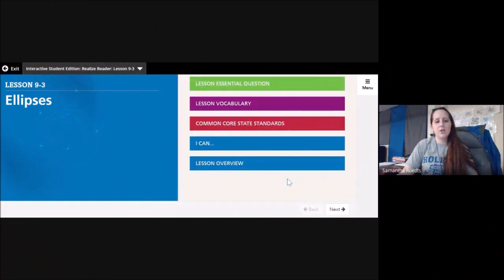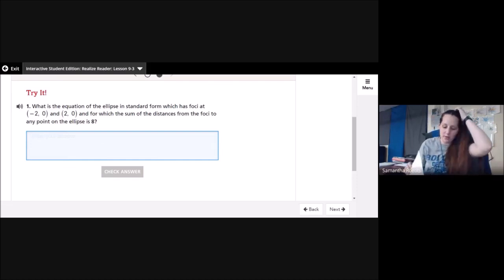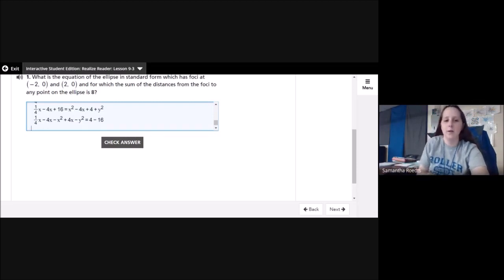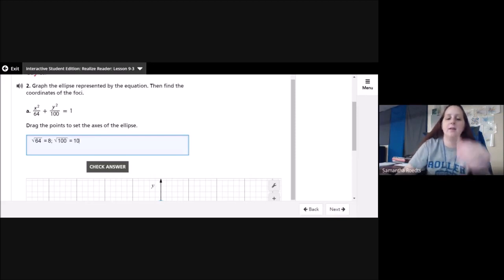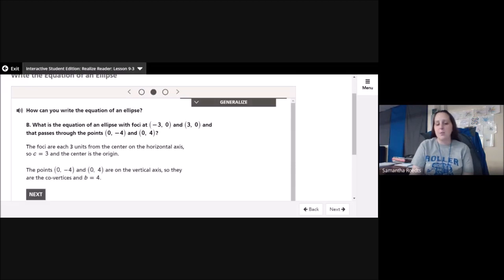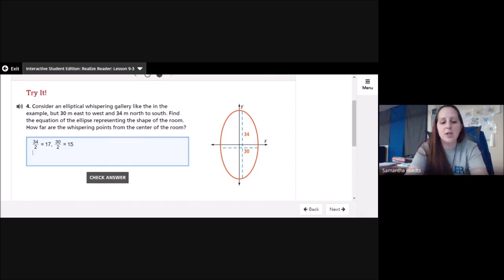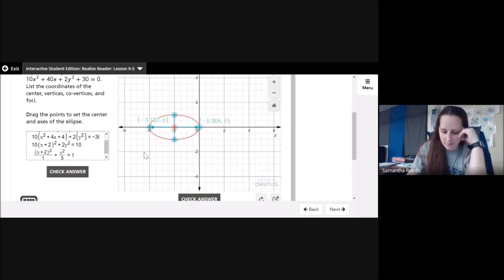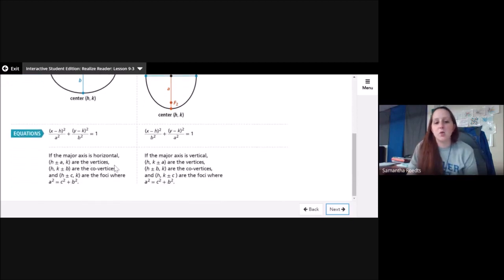Algebra II B Unit 9 Lesson 3 Ellipses